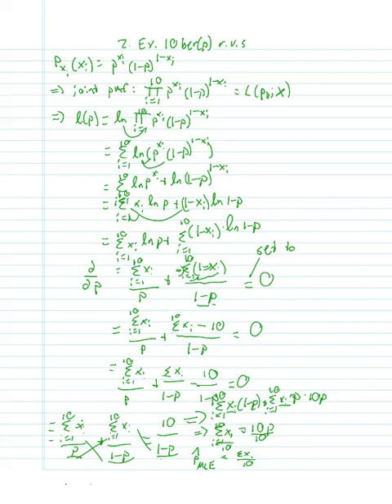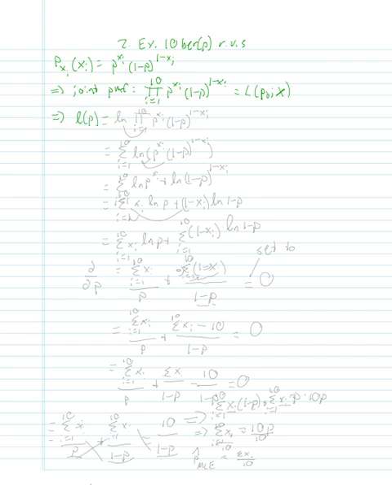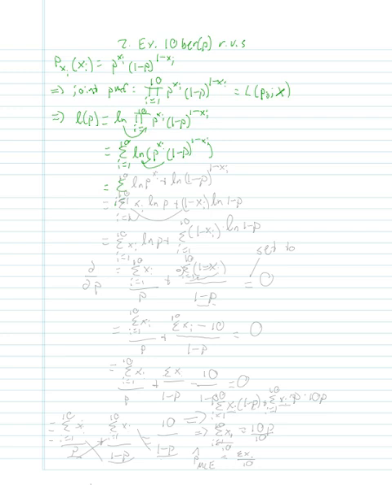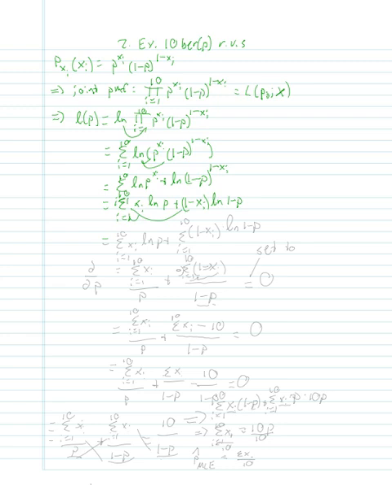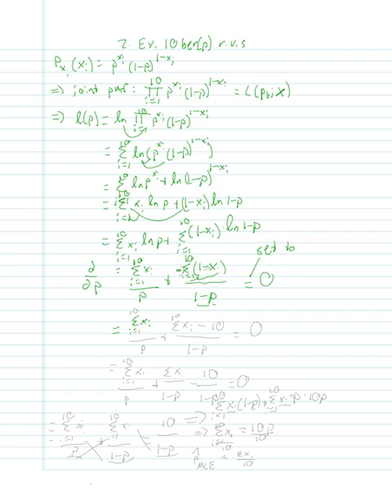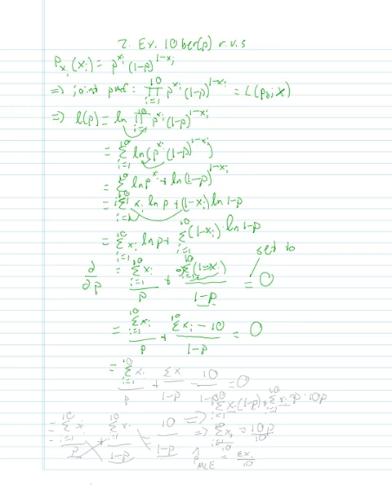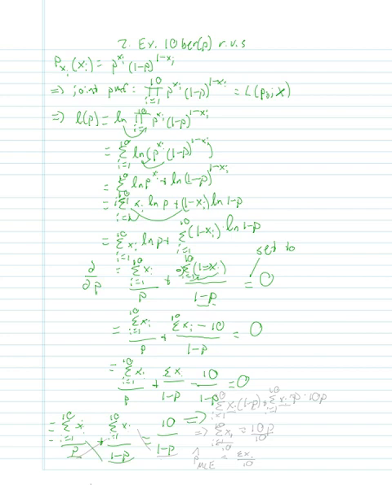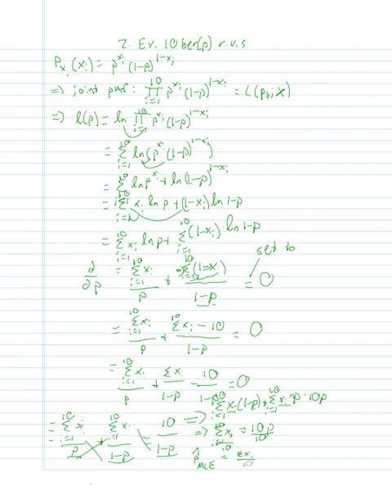STAT 3101/4101/P MLE 2: Bernoulli